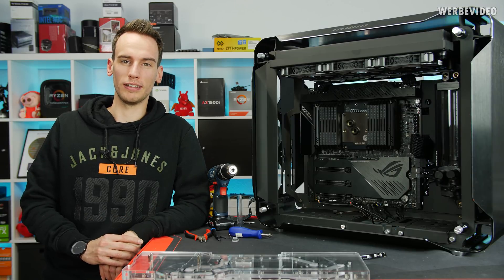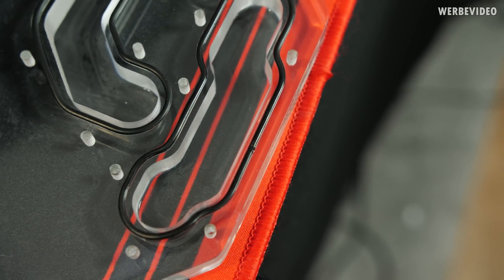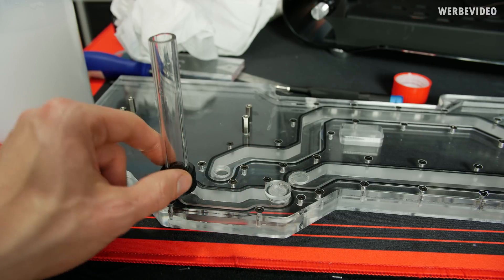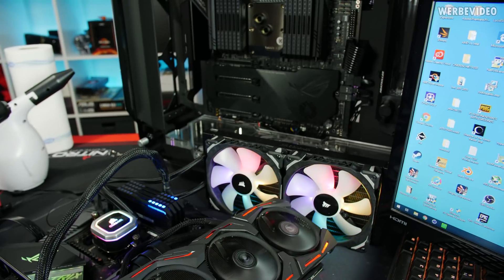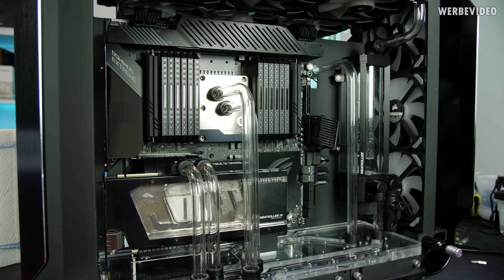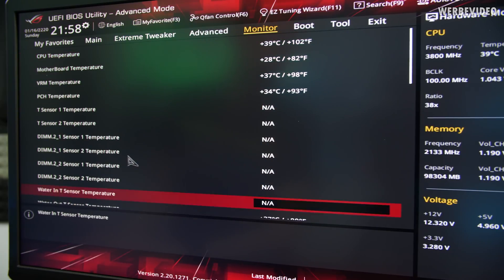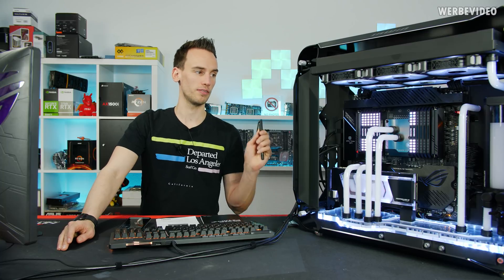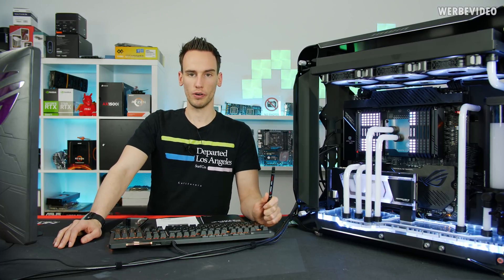Project Irrationality Part 10: Trying to fix the Distro Plate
Music / Credits:
Keys
Light Gazing

Outro:
Vendetta Beats - Angelus
(Custom Version)